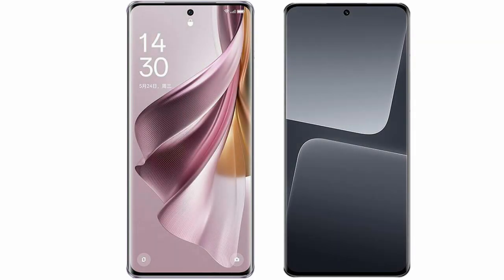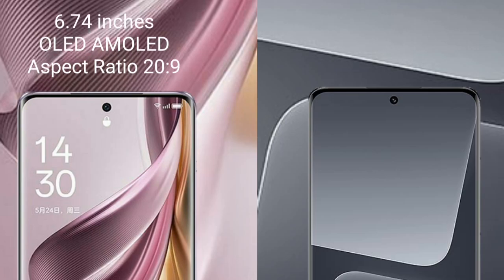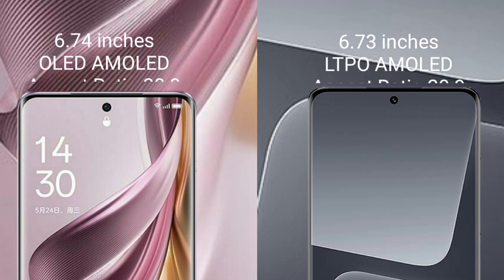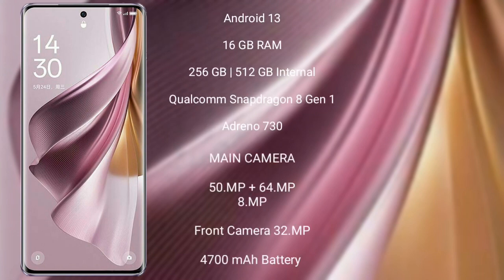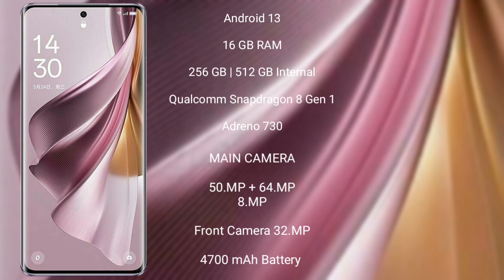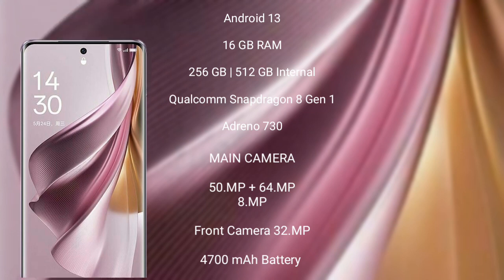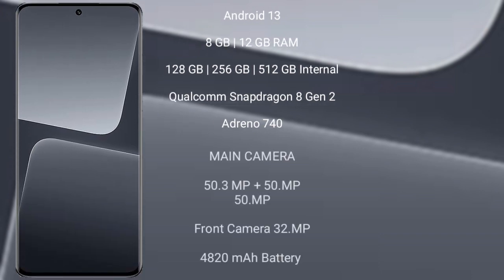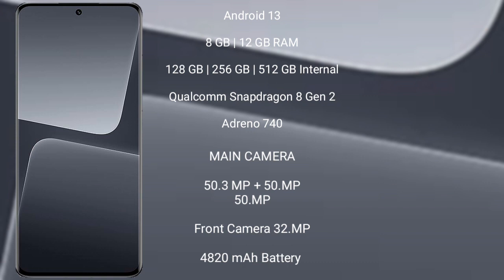Oppo Reno 10 Pro Plus vs Xiaomi 13 Pro Review & Comparison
oppo reno 10 pro plus vs xiaomi 13 pro
reno 10 pro plus vs 13 pro